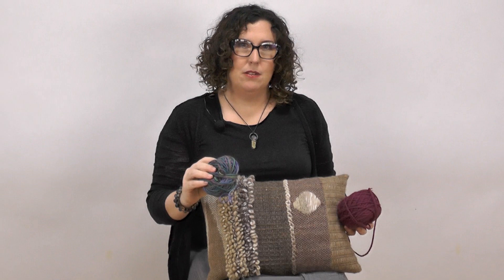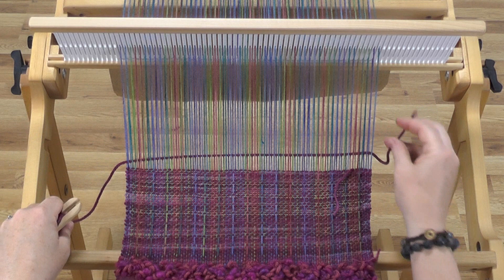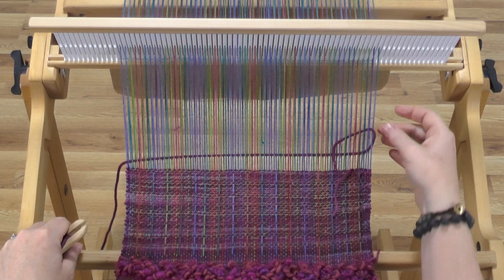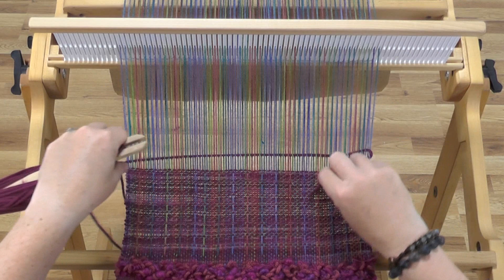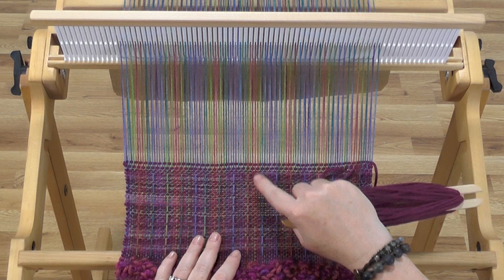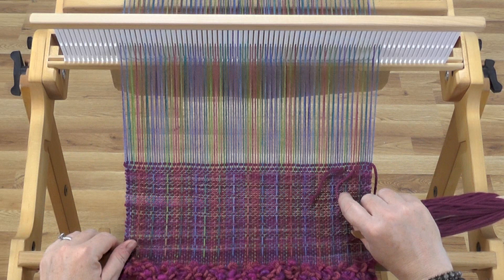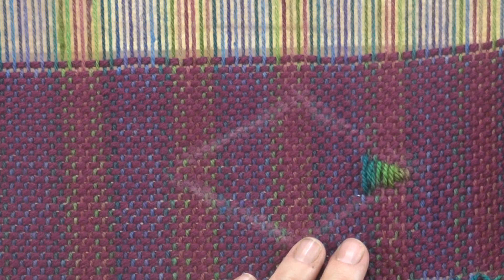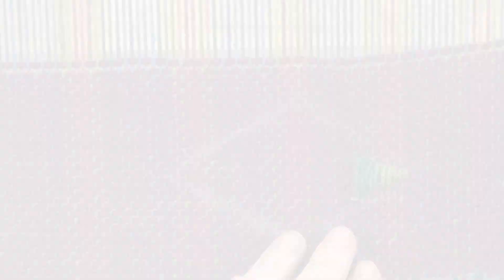Advance Your Weaving Skills with the Pillow Sampler Weave-along: Embroidery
This five-part series will expand your weaving horizons.

Add more flavor to your weaving by spicing it up with embroidery! Add decorative stitches while your weaving is still on the loom.

In this lesson, we’re weaving on the Flip Loom